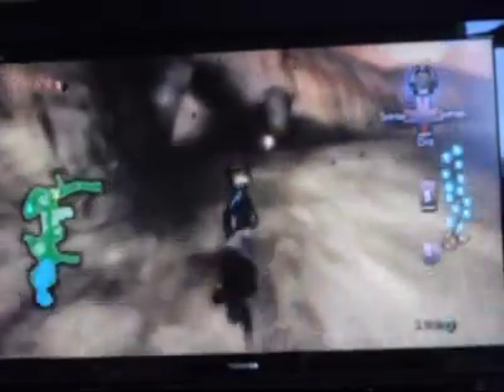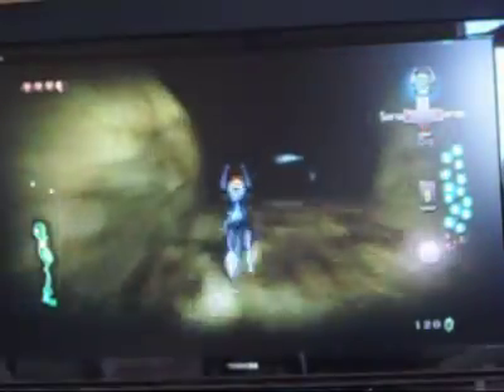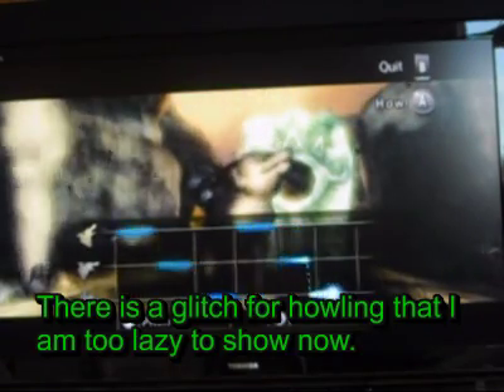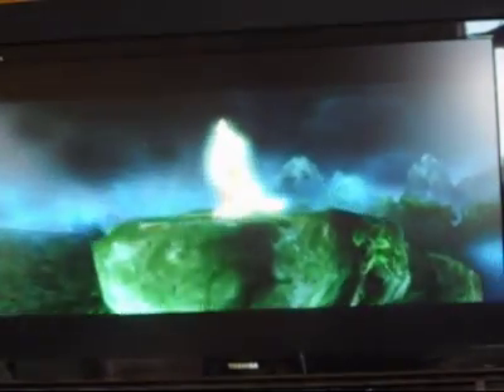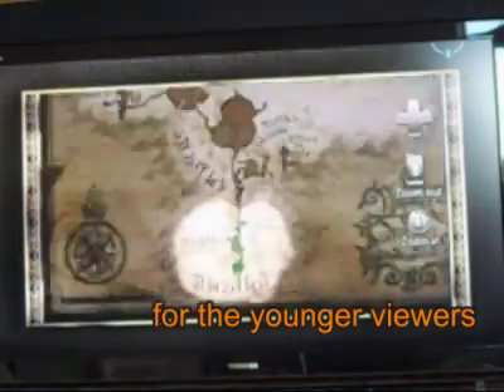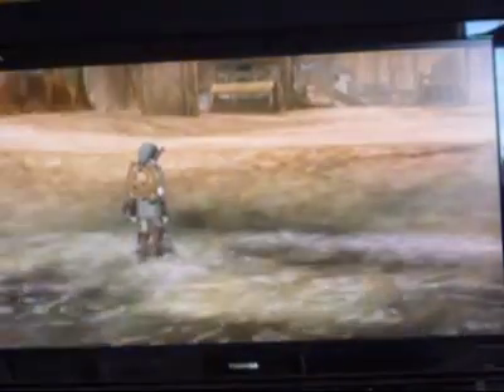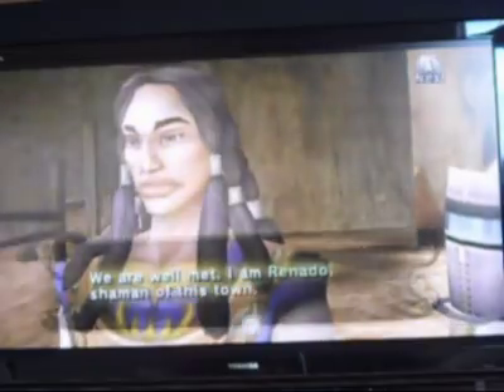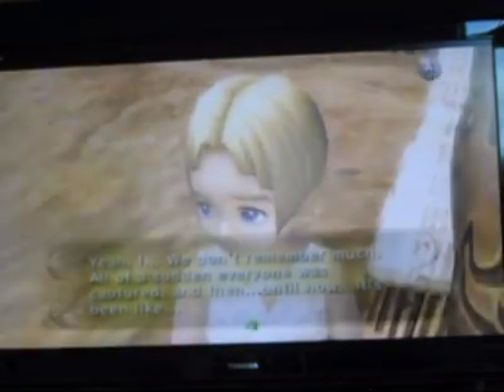The Legend of Zelda Twilight Princess Walkthrough Part 15 (3/3)